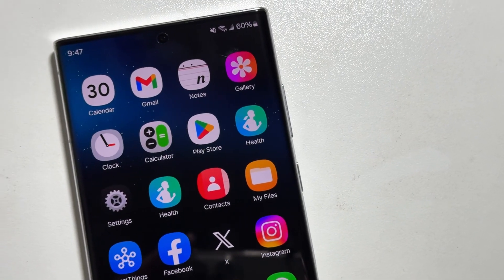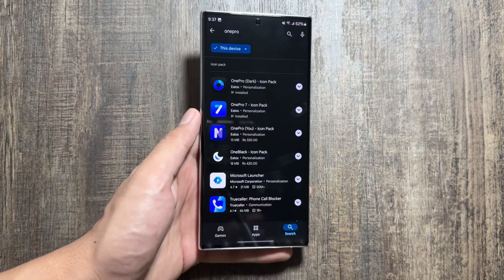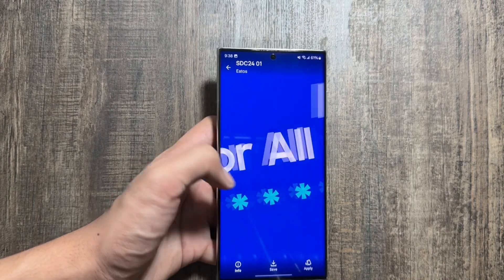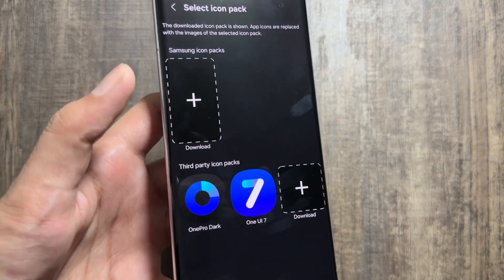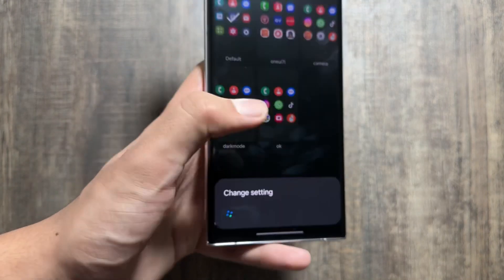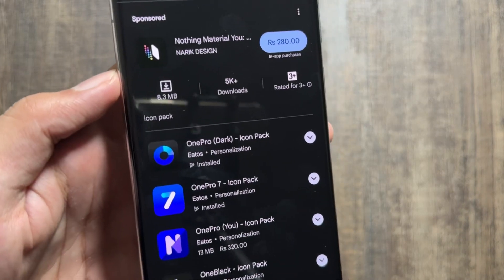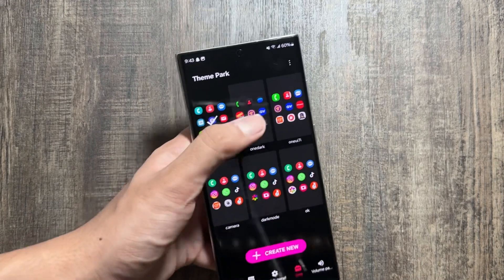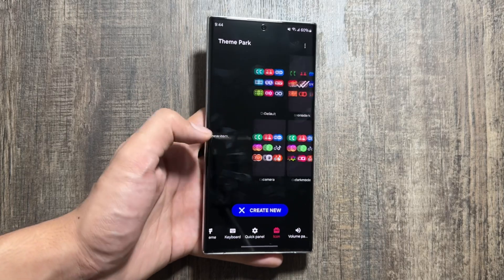Samsung Galaxy S24/ S23/ S22 - One Ui 7 Early Access Trick! (Must Try)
So this is how you can get to see an early access to the one Ui 7 icons